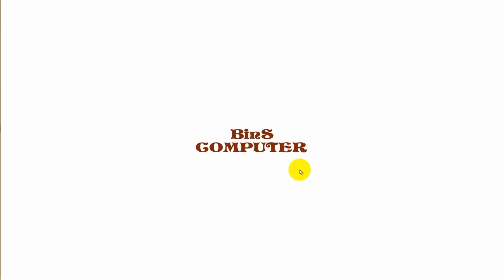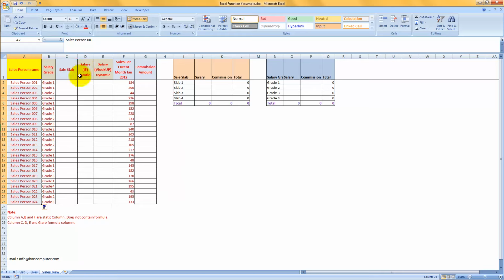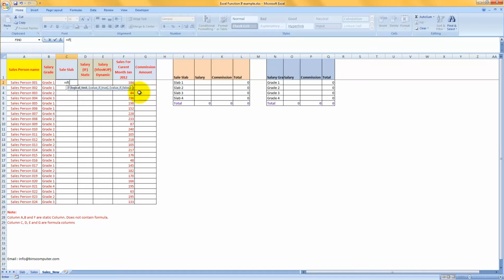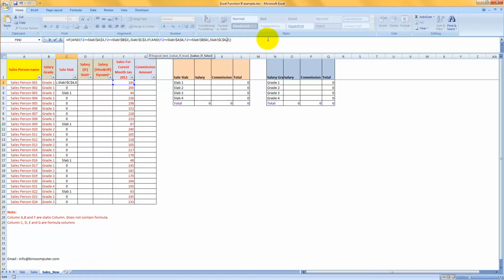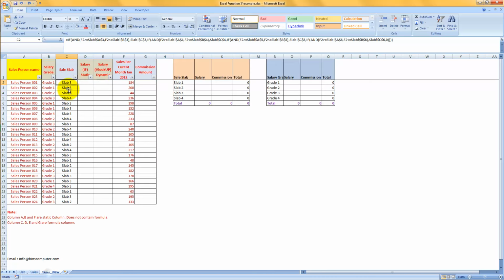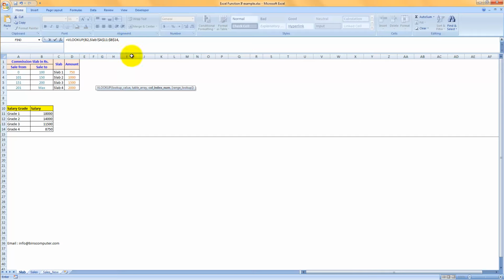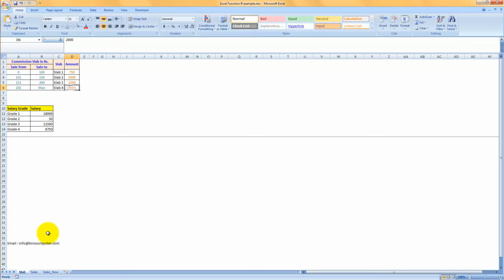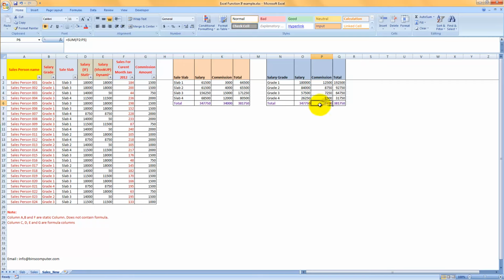if vlookup sumif MIS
use of nested if and vlookup and sumif function to generate the MIS